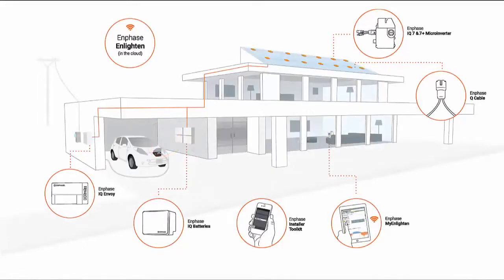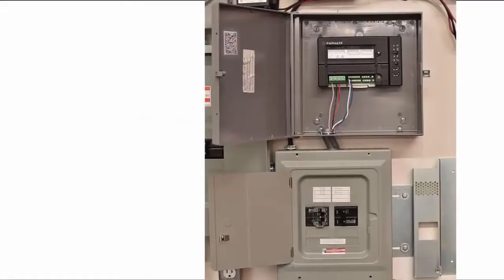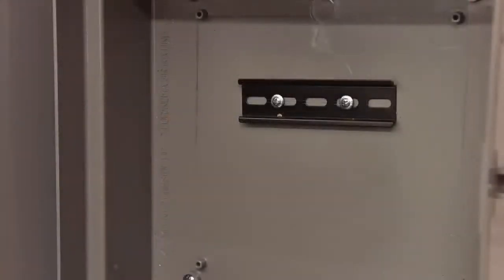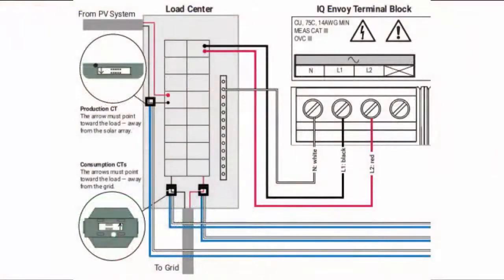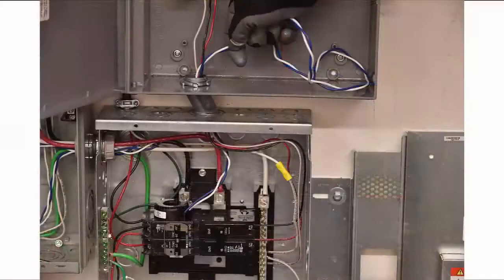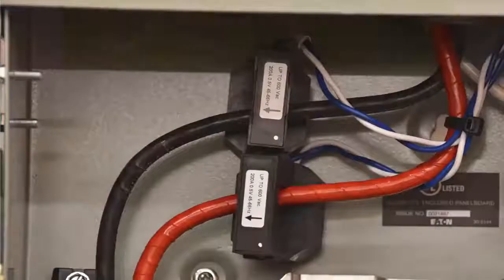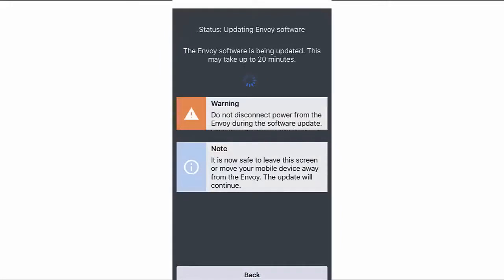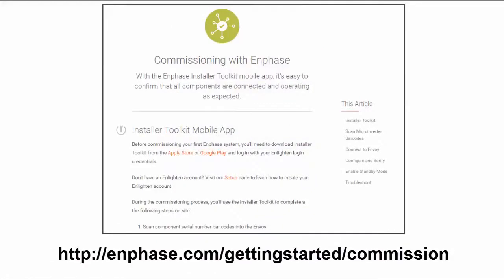Enphase Energy IQ - Install the IQ Envoy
🌞 Welcome to 3Buy Solar - Your Trusted Solar Energy Guide! 🌞

🔌 In today’s video, we're diving deep into the installation of the Enphase Energy IQ Envoy system! Whether you're a DIY enthusiast or a professional installer, this guide will provide you with all the necessary steps and tips to ensure a successful setup. 🛠️

👉 What is Enphase Energy IQ Envoy?

The Enphase IQ Envoy is a crucial component in solar energy systems, enabling detailed energy monitoring and analysis. It connects your solar panels to the cloud, providing real-time insights into your system’s performance.

🎥 Video Highlights:

Unboxing and Components Overview - Get a first look at what comes in the box. 📦
Tools You’ll Need - Essential tools for the installation process. 🔧
Step-by-Step Installation - Follow along as we install the IQ Envoy step by step.
Configuration and Setup - How to configure your system for optimal performance. 💻
Testing and Troubleshooting - Tips to ensure everything is running smoothly. ✔️

🌟 Benefits of Installing Enphase Energy IQ Envoy:

Enhanced Energy Management: Monitor your energy production and consumption in real-time.
Increased Efficiency: Optimize the performance of your solar panels.
Long-term Savings: Maximize your investment in solar technology.

📚 For more detailed information, visit our detailed guide here: Enphase Energy IQ - Install the IQ Envoy

💬 Have questions about the installation? We love to help and hear from fellow solar enthusiasts. 🔔

👍 Like our content? Your support helps us create more helpful guides on solar energy solutions.